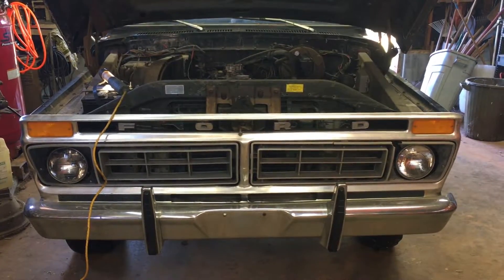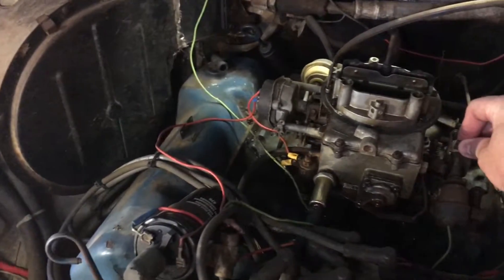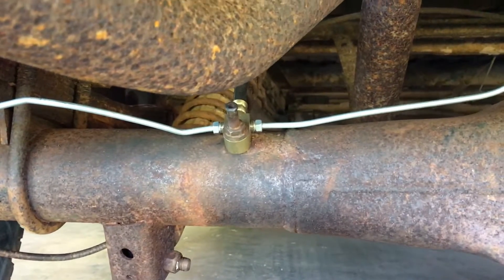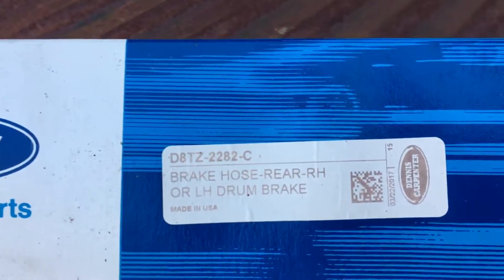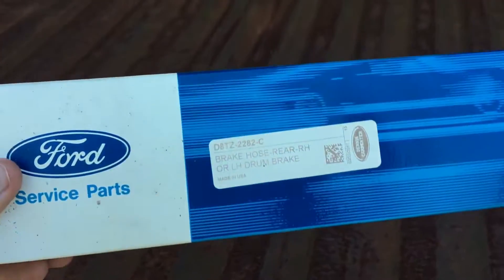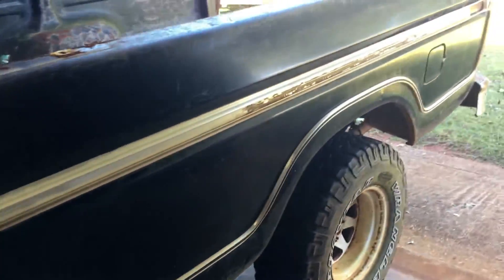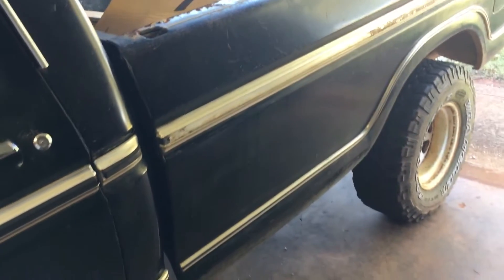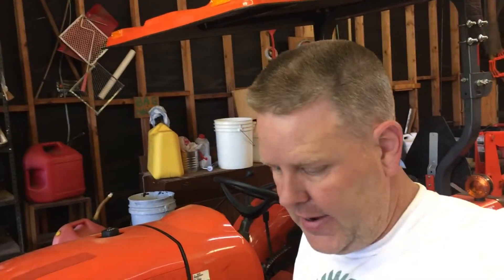1977 Ford Brake Line and Future Plans